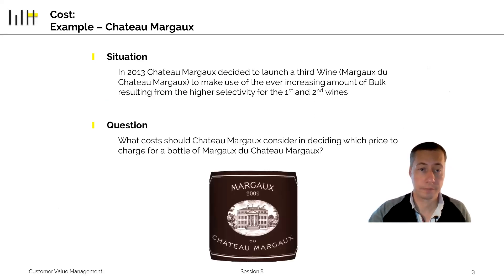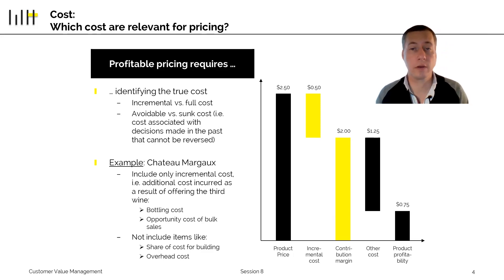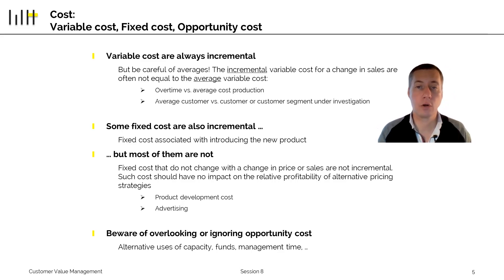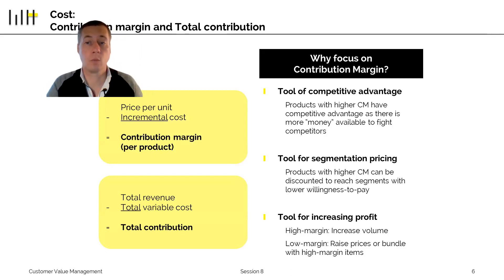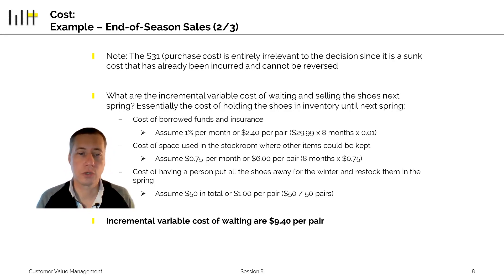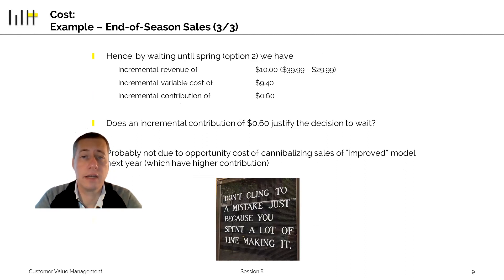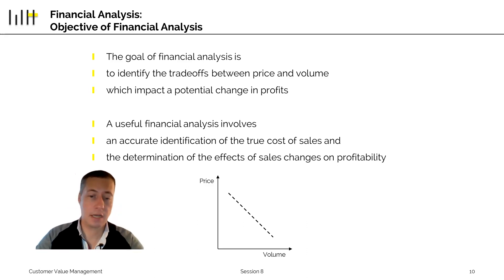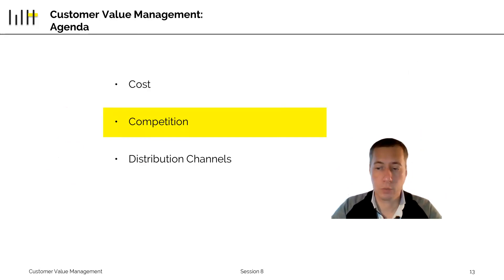CVM - 8.1 - Cost